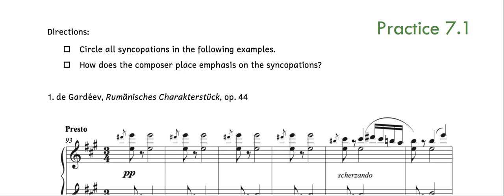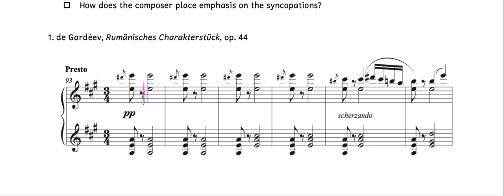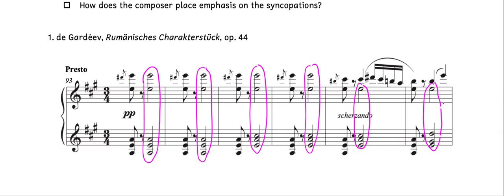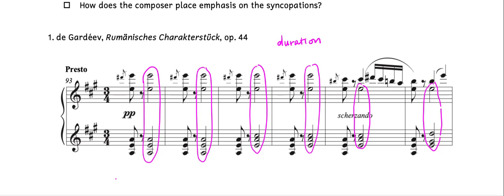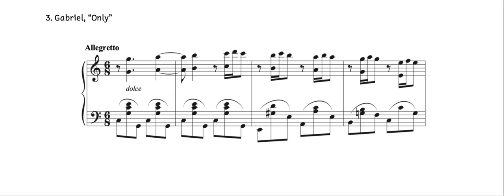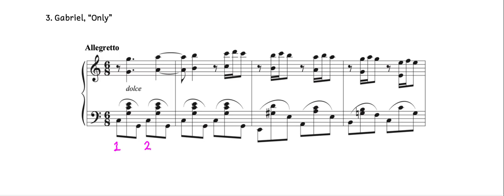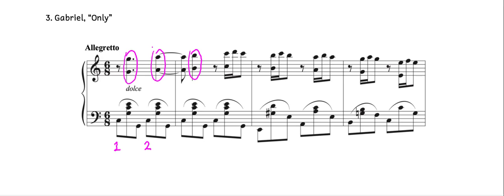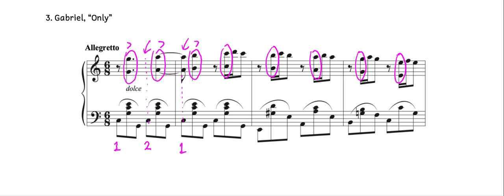Practice 7.1. Identify syncopations in real music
Directions: Circle all syncopations in the following examples. How does the composer place emphasis on the syncopations?